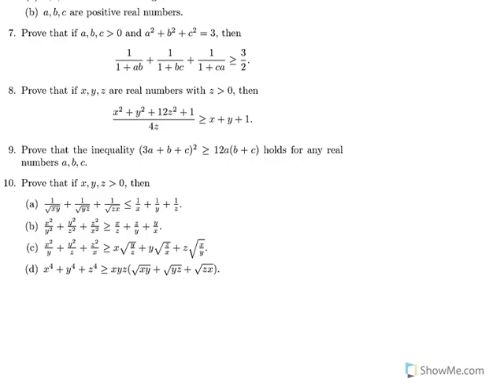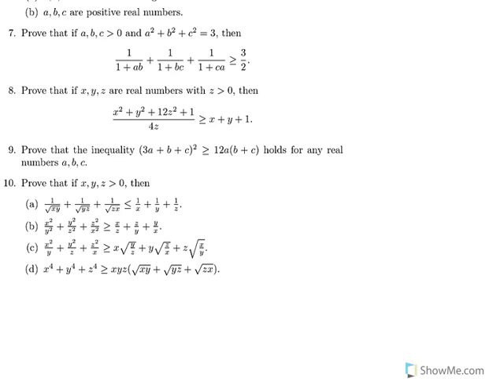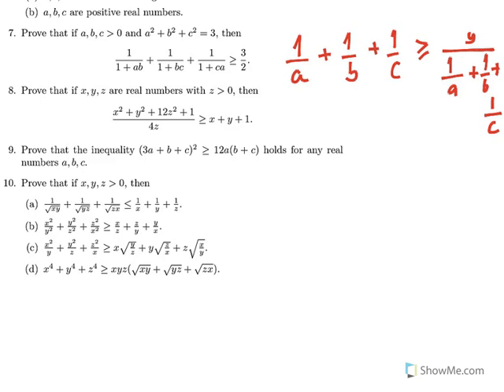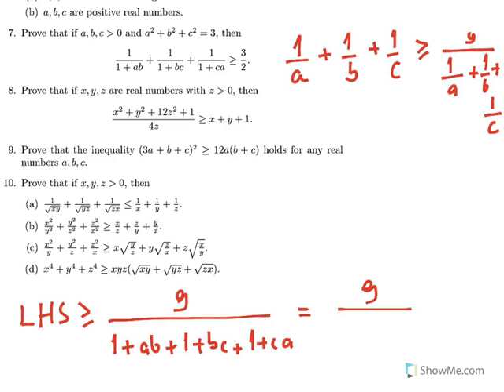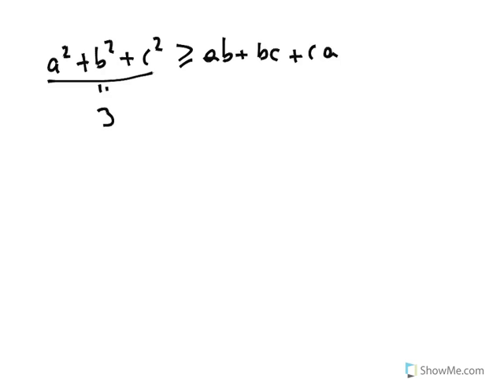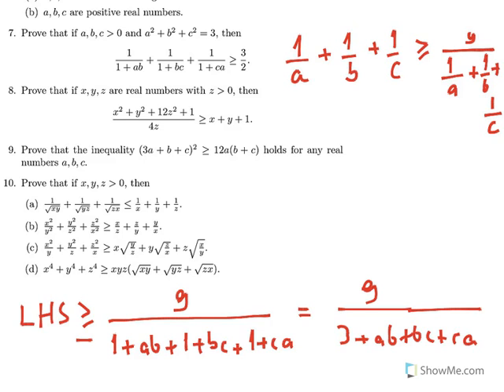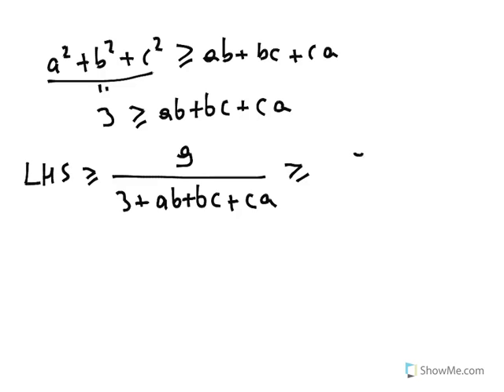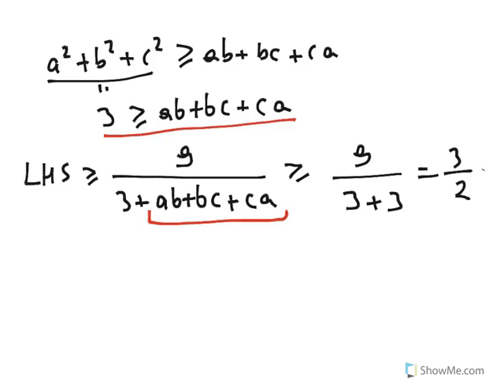introduction to olympiad inequalities 3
introduction to Math Olympiads